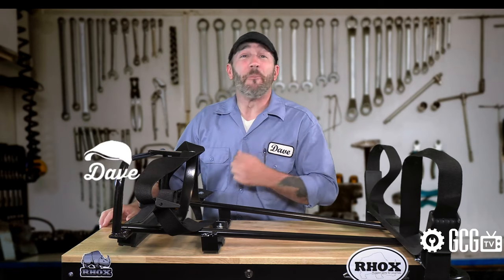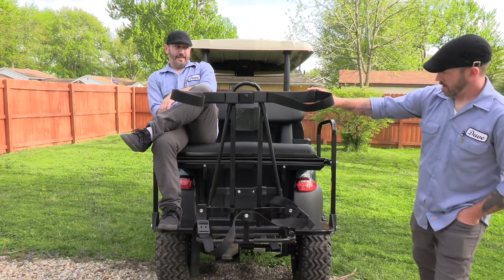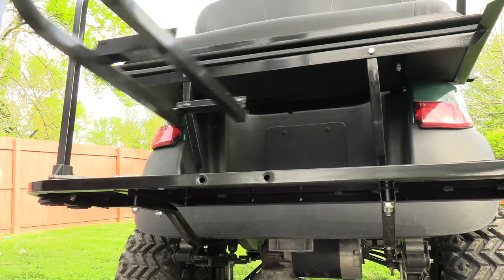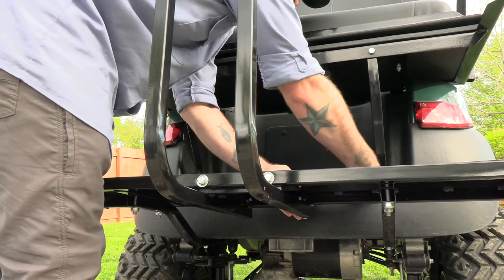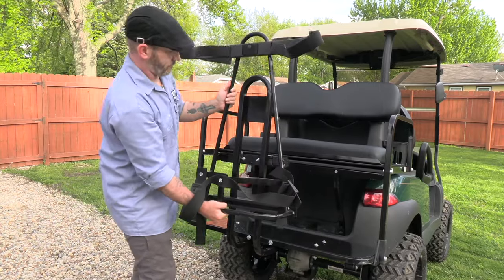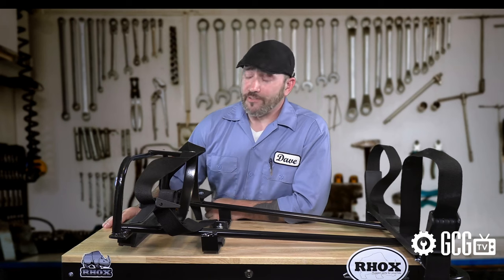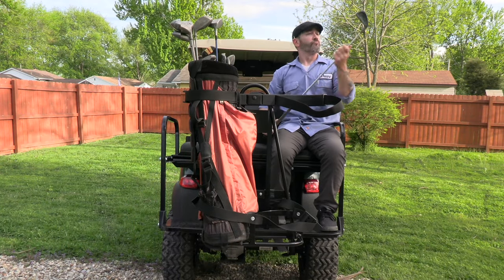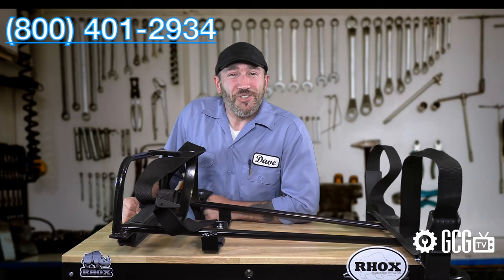How To Install Seat Kit Safety Bar & Golf Bag Attachment | Golf Cart Garage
On today's episode of GCGTV, Dave demonstrates the installation of a rear seat safety grab bar and 4-golfer bag attachment to the RHOX rear seat kit on our Club Car Precedent.  We'll cover the different options available and how to determine if your seat kit is ready for accessories.
If you need help fining the right parts, diagnosing your cart, or ANYTHING else.. just get in touch!

0:00 Overview
0:54 Installation
2:35 Contact Info
3:02 Outro Animation